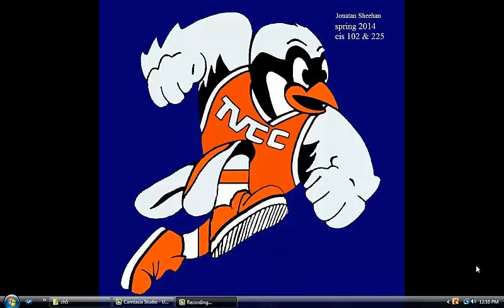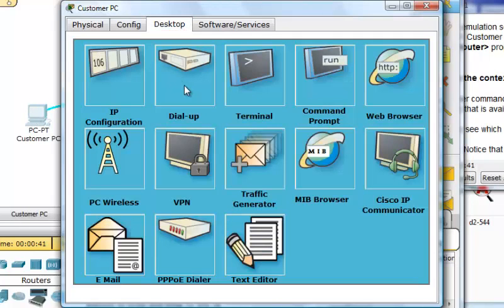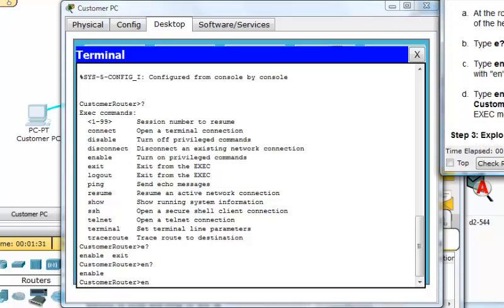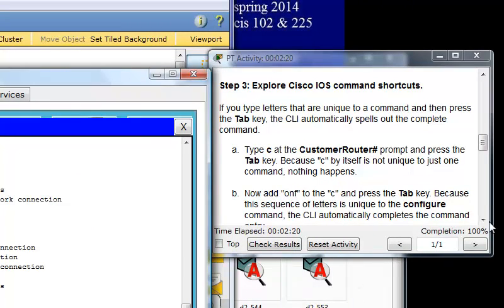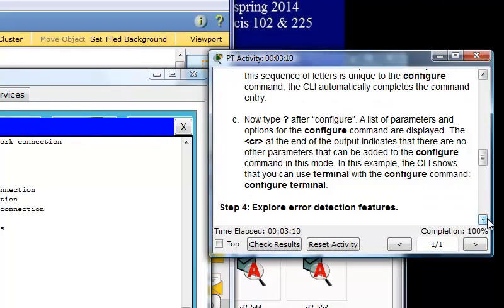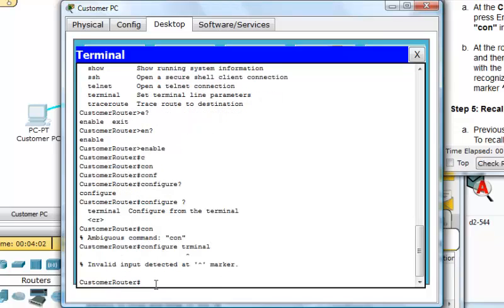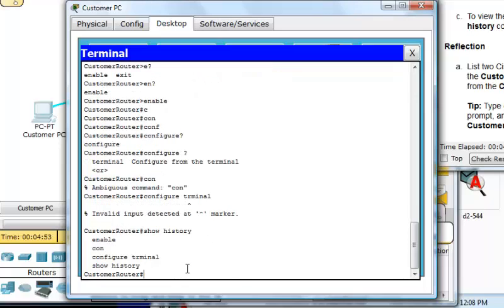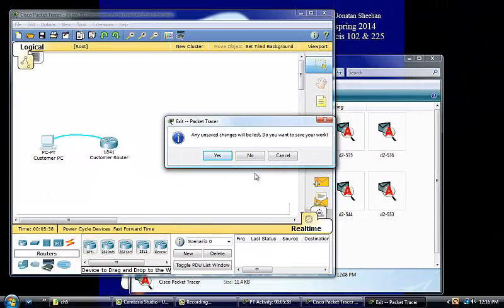packet tracer D2-532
packet tracer chapter 5 D2-532